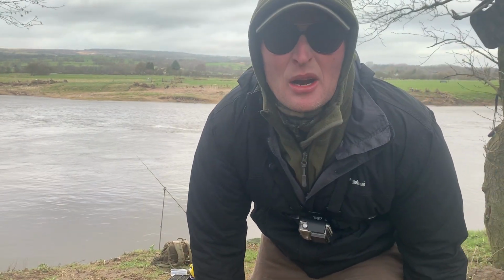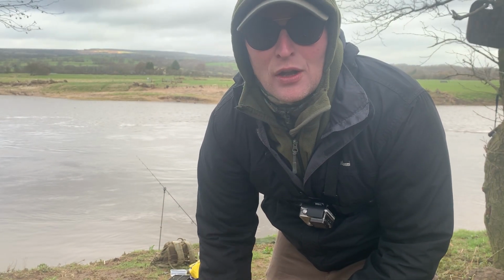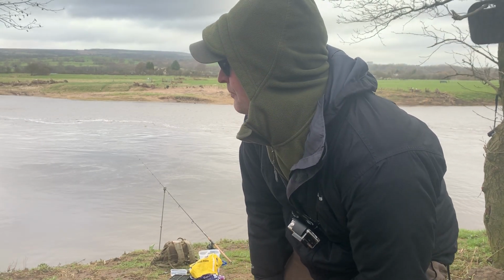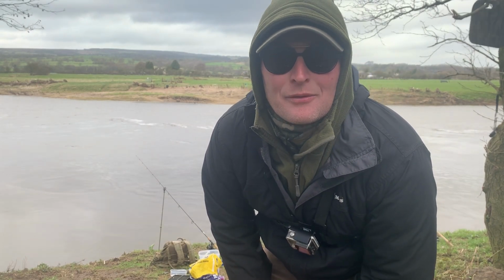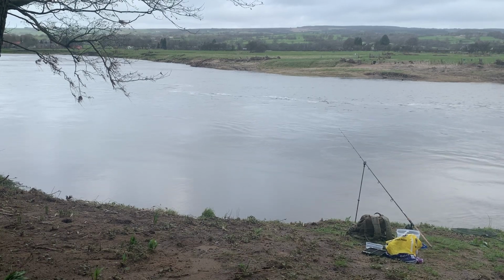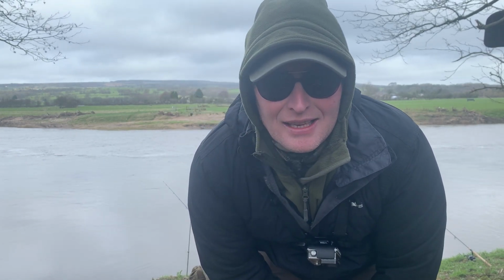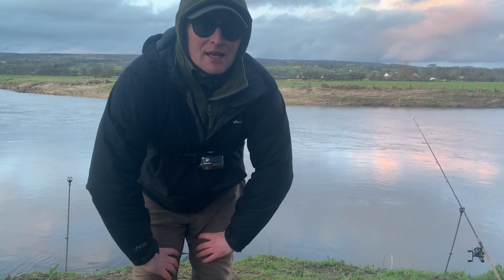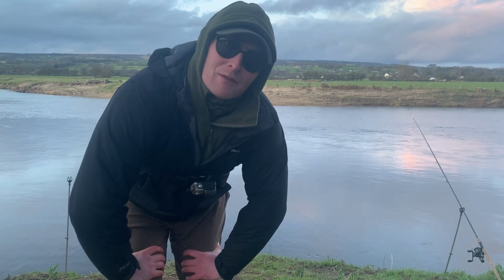Accidental Sea Trout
Catching big Sea Trout, purely your accident whilst winter fishing for Barbel and chub Music: LAKEY INSPIRED - In My Clouds Stream on spotify LAKEY Inspired Chill day .